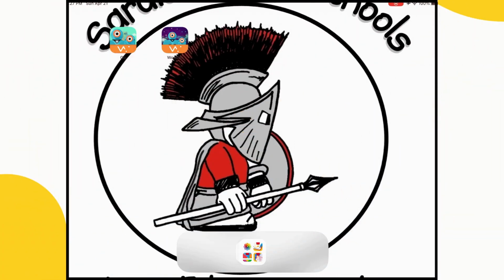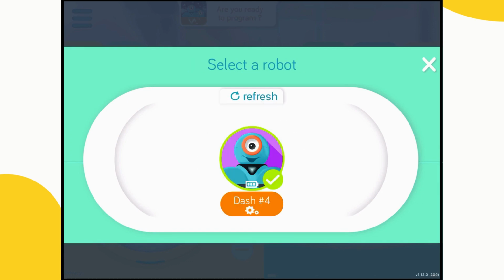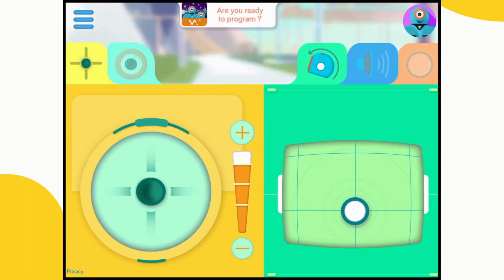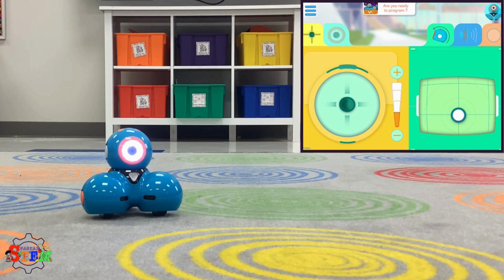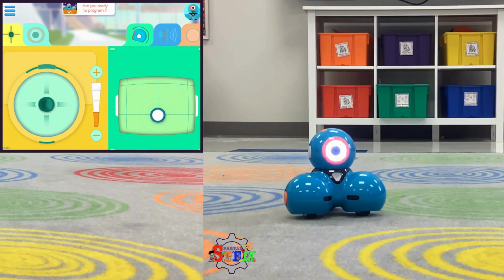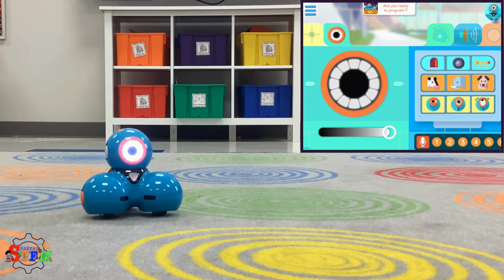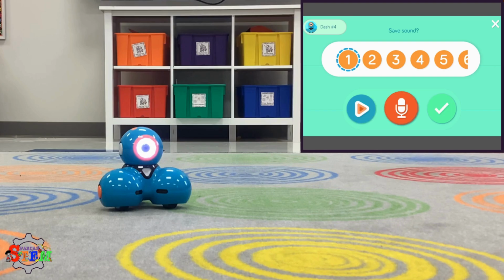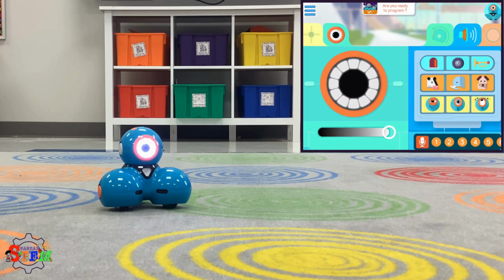Intro to Dash Go App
This is a brief overview of Wonder Workshops Go App for Dash.